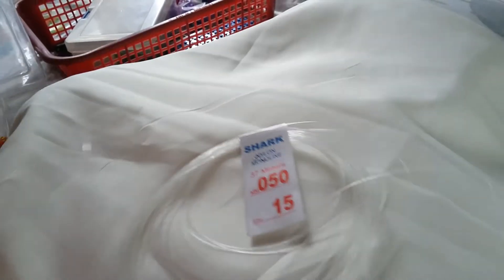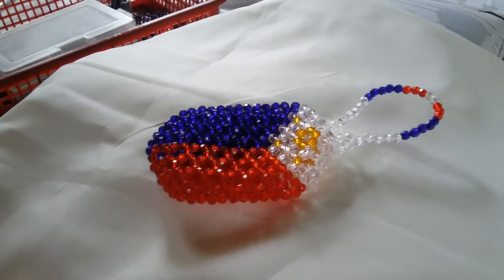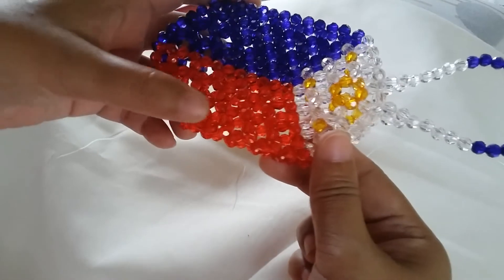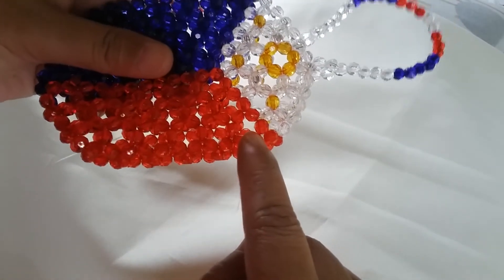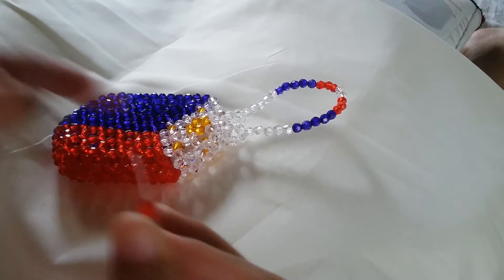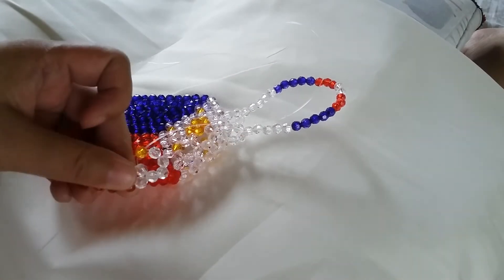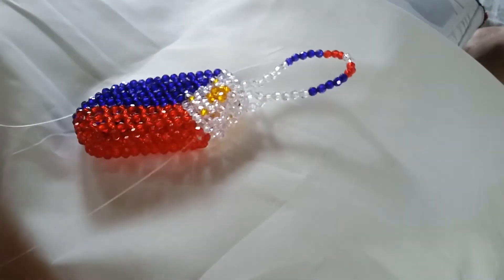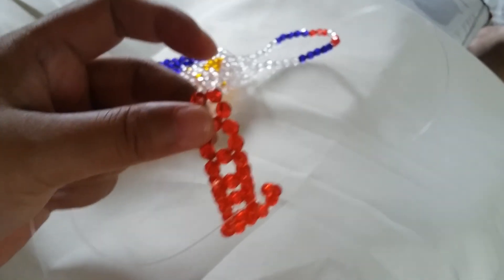How to Bead a Flag Wallet Part 1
I have to redo the first one for this tutorial so here it is. Sorry guys!

Materials used: Acrylic Rough 6mm, Nylon Monoline String 050mm
Suggested String Length:
1st cheek: 1m +1yard
2nd cheek: 2m+1/2yard (enough up to handle part)

Happy crafting!